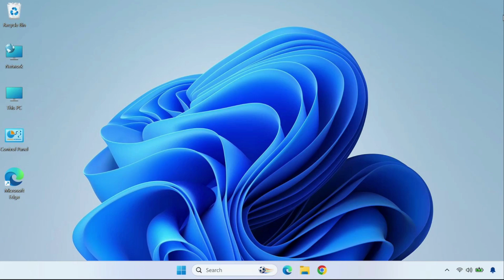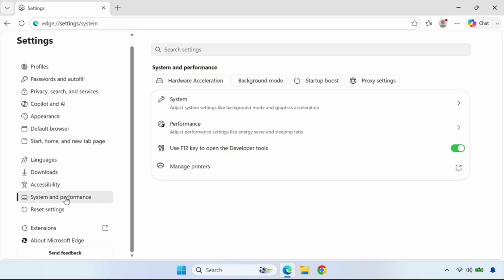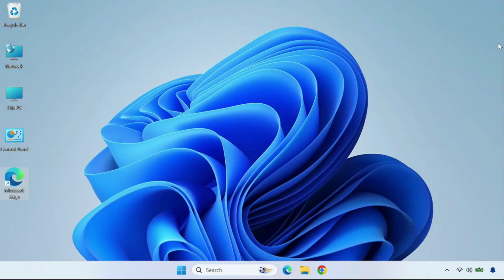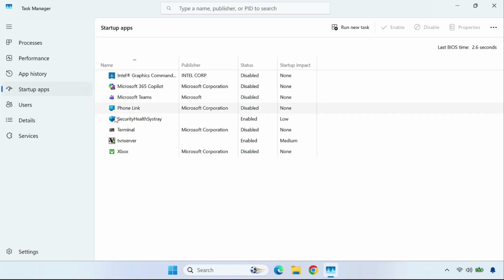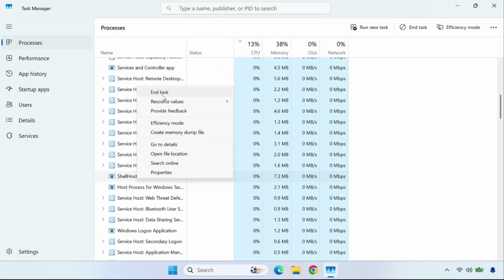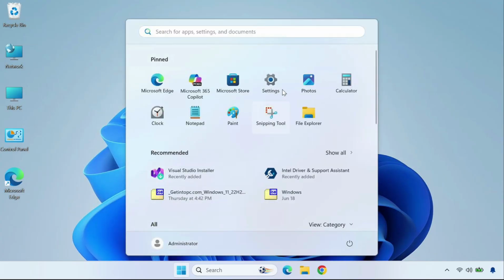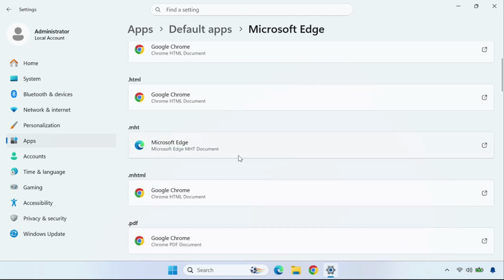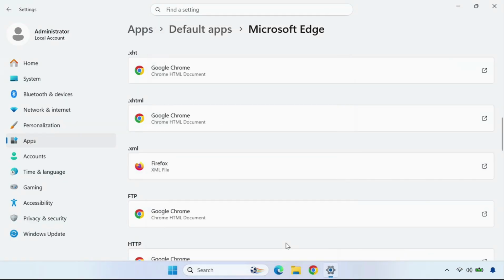Stop Microsoft Edge from Running in the Background (Windows 11)